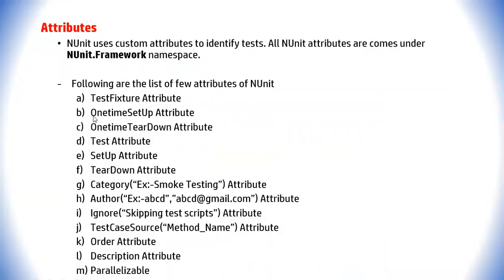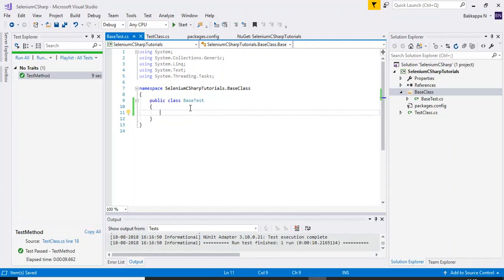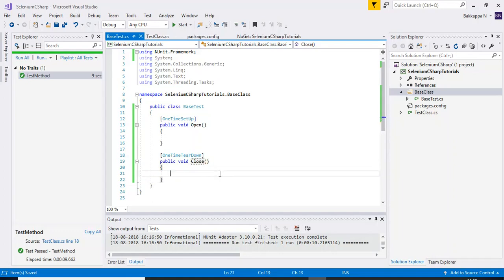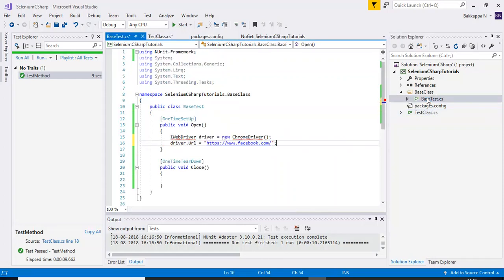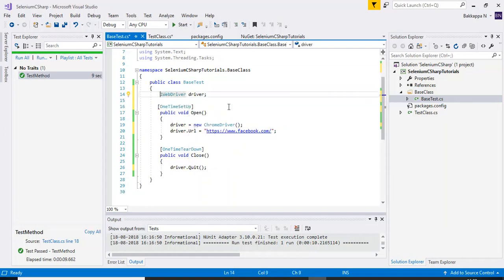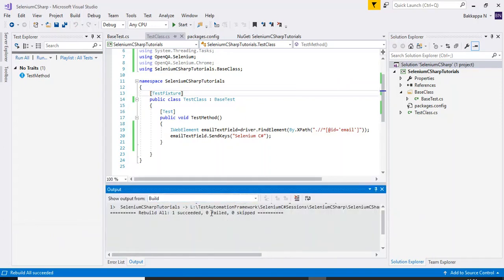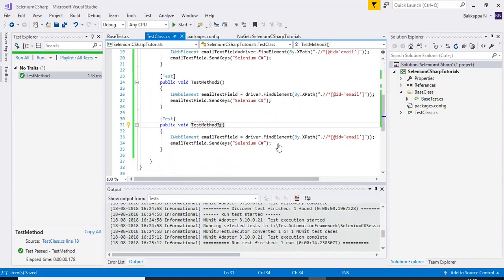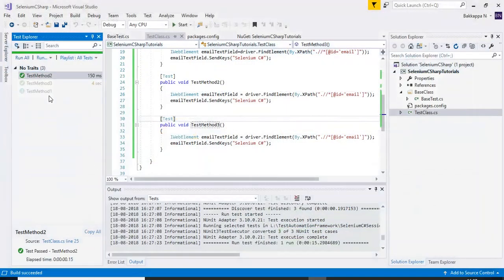Selenium C# How to Implement BaseTest(Inheritance)?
How to Implement BaseTest(Inheritance) in Selenium C#

Building NUnit Selenium C# & Visual Studio Software Testing Framework, Data Driven Testing in Selenium with C# -- Part 12 (Selenium automation with C#),Introduction To NUnit, introduction to Selenium in C# -- Part 1 (Selenium automation with C#),Selenium Tutorial for Beginner - Starting with Selenium WebDriver – Part 1,Selenium - Quick Start Tutorial with Visual Studio and C# NUnit,Introduction into our new Selenium / NUnit / C# based integration test framework,Writing simple code with Selenium C# -- Part 3 (Selenium automation with C#),Automating LoginPage Tests (Selenium C# Nunit Parallel Testing)